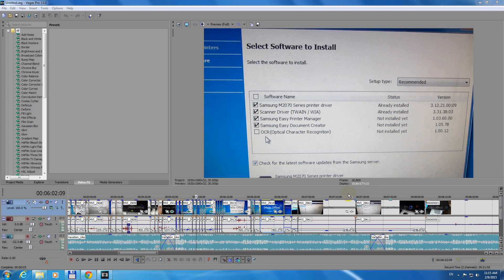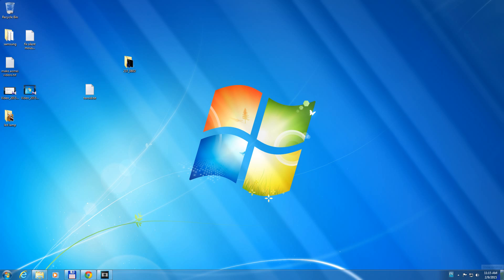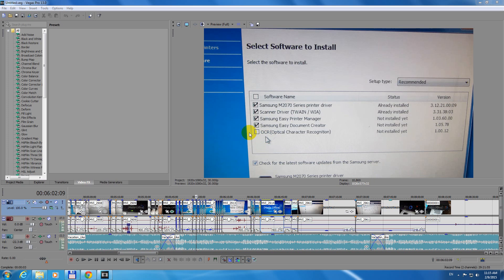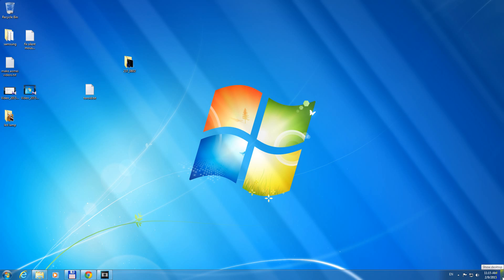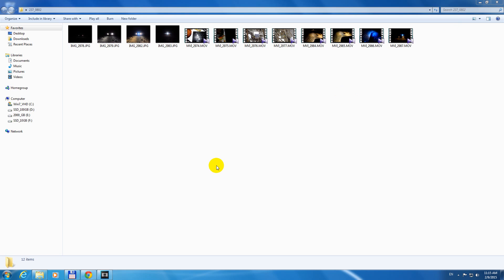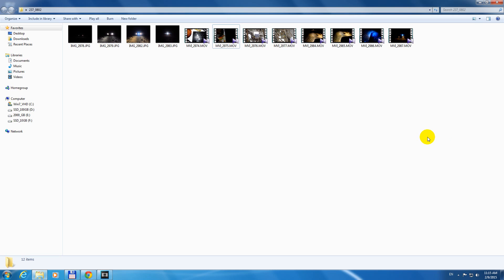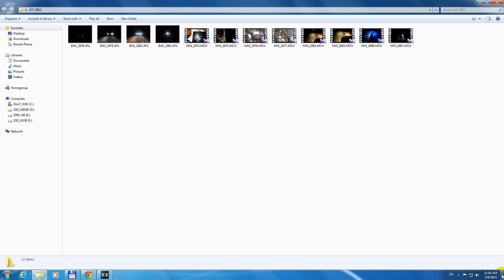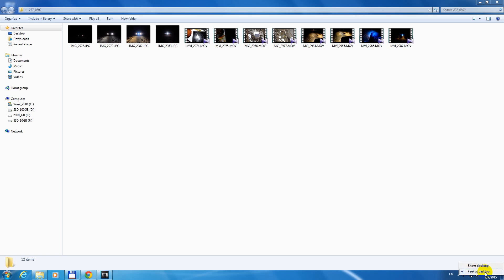How to disable "Peek at Desktop" in Windows 7